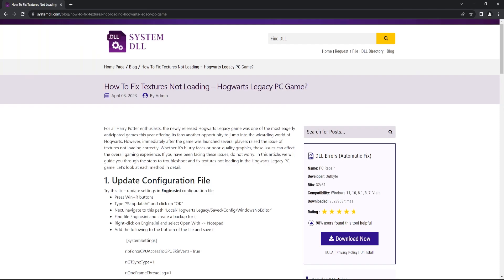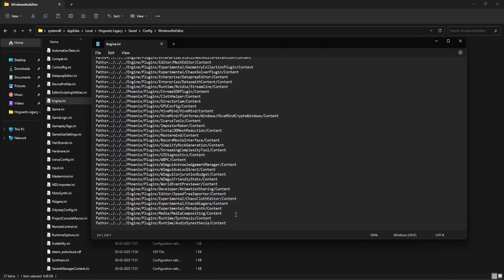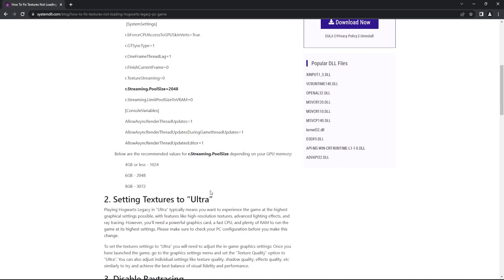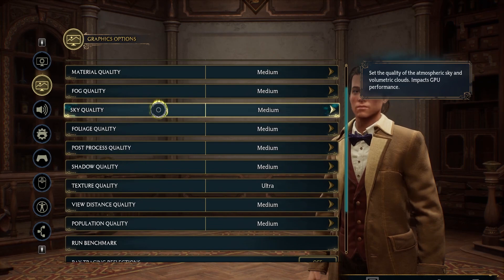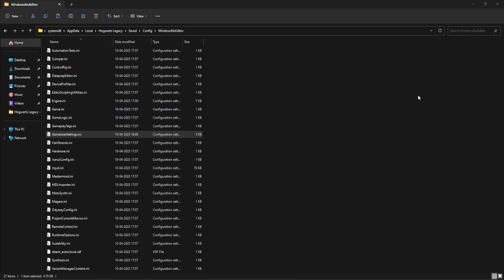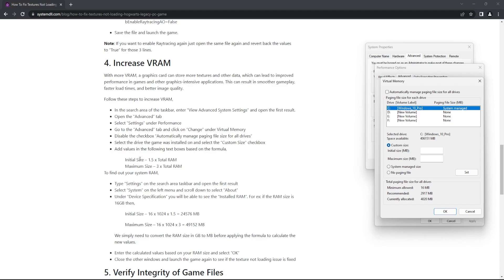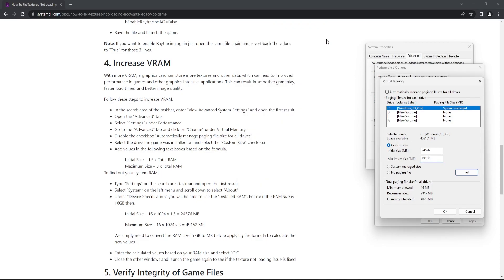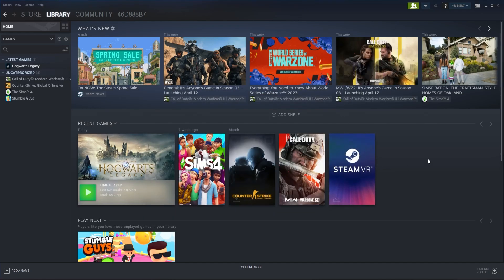Hogwarts Legacy Textures Not Loading - FIXED *NEW*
In this video learn how to fix Textures Not Loading in Hogwarts Legacy PC Game.

Video Timestamps
00:00 Intro
00:08 Method 1
02:15 Method 2
03:14 Method 3
04:13 Method 4
06:19 Method 5
07:16 Outro

Hope these methods helped you to fix the textures not loading in Hogwarts Legacy PC game.